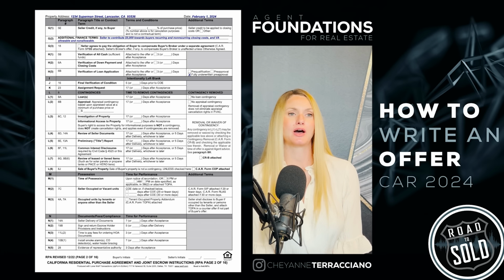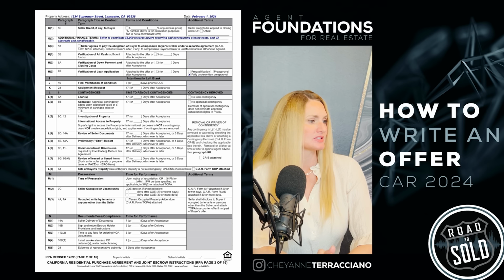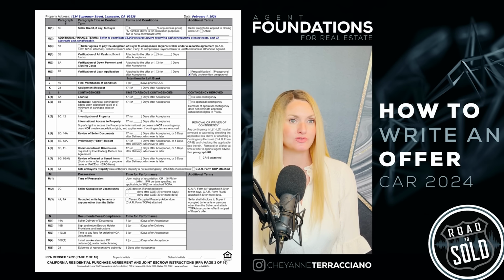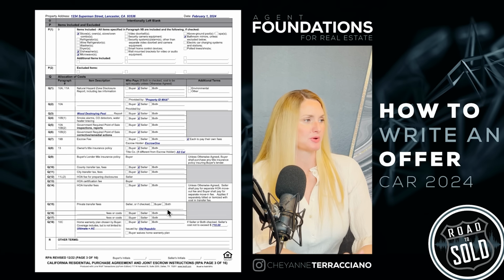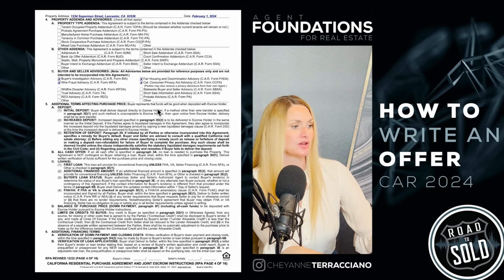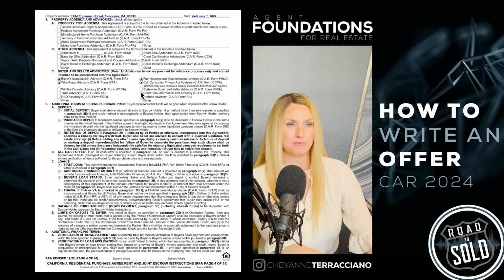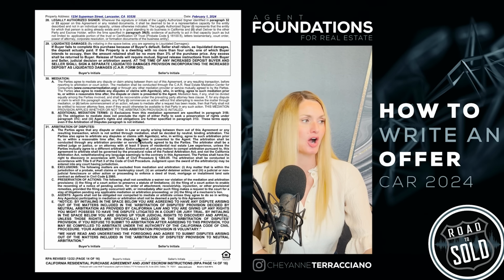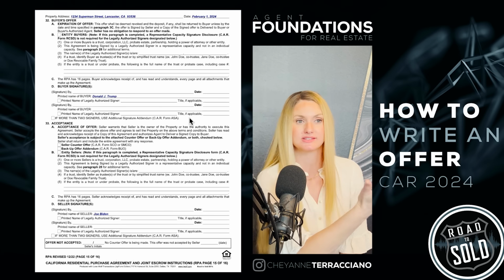How to write a California Purchase Agreement in 2024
If you're a California real estate agent looking to nail down that Residential Purchase Agreement like a pro, you're in the right place! Our latest YouTube video breaks down a few key elements in writing up contracts for your buyer.

We're talking about the stuff that really matters, like what clauses to include and why they're crucial. From those sneaky contingencies to disclosing the important details your clients need to know, we've got you covered!

💼 Get the Inside Scoop: We'll dish out expert tips on all the key contract sections, to help your transaction flow a little smoother.

🔍 Understand the Why: Ever wondered why we fill out those forms the way we do? We'll break it down so you can confidently handle any question or curveball from your clients.

🚀 Boost Your Game: With our advice, you'll breeze through negotiations and minimize risks and delays, leaving you more time to close deals and cash those commissions!

So, grab your coffee and hit play! Let's learn how to quickly learn how to write a California Residential Purchase Agreement together in 2024! 🌟🏠

The class is not intended for legal advice, and if you feel you need expert legal advice please contact an attorney in your state.